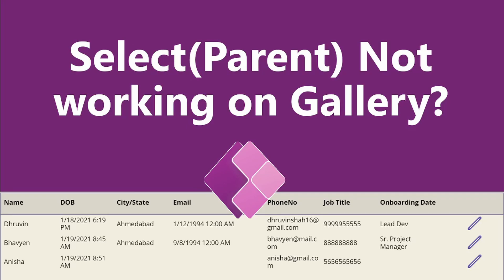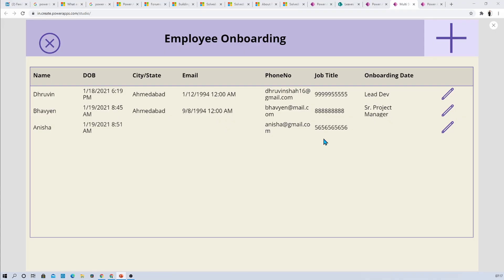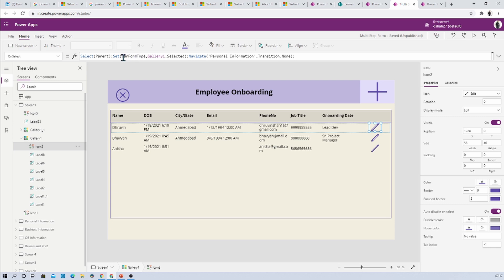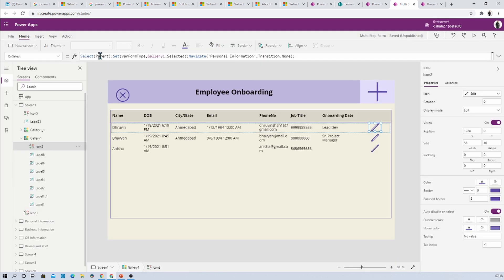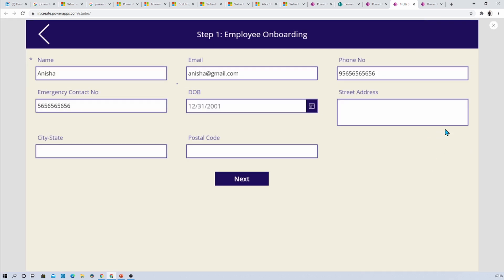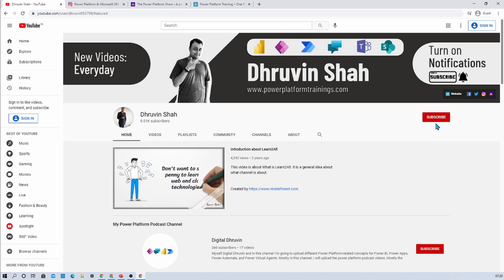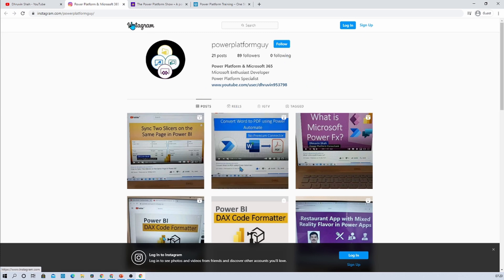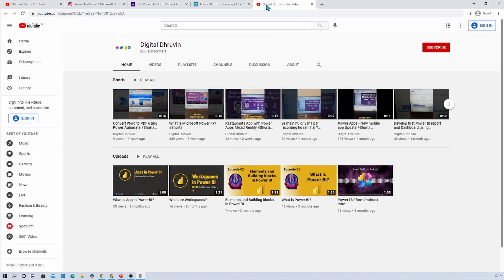Select(Parent) Property is not Working with Power Apps Gallery Control?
Today's short video is about the most common problem that we are facing for our PowerApps Gallery control. Sometimes we have added some icons on our Gallery control and we want to select the specific row from our Gallery and to select the current row we have used a code Select(Parent). However, we are unable to select a row from the Gallery. What's the reason behind that? Why Select(Parent) property is not working with Power Apps Gallery Control?

The reason behind this is the "Selectable" property from Gallery. If Selectable property is set as false then we will face this issue. Check the full video for more information.

Chapters:
00:00 Start
00:28 Problem Statement
01:20 Selectable Property for Gallery
01:55 Subscribe!!